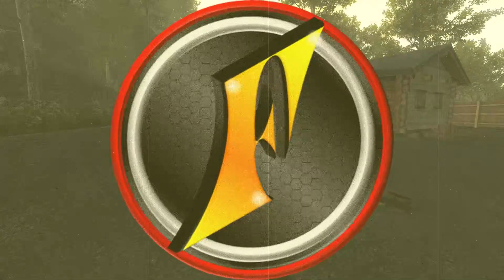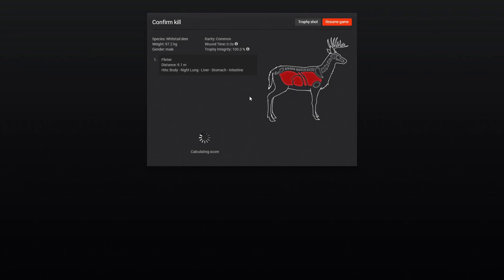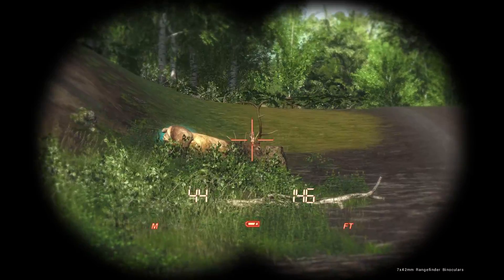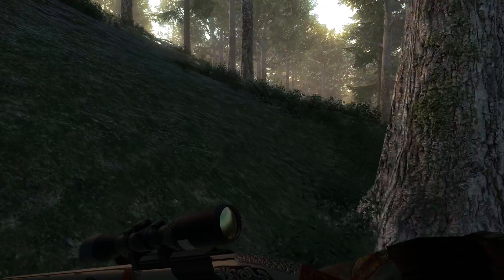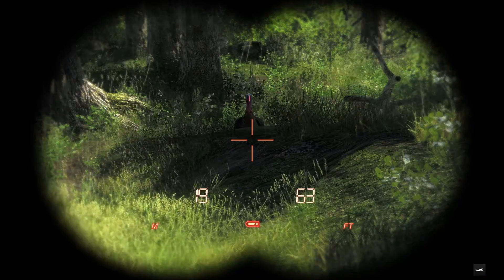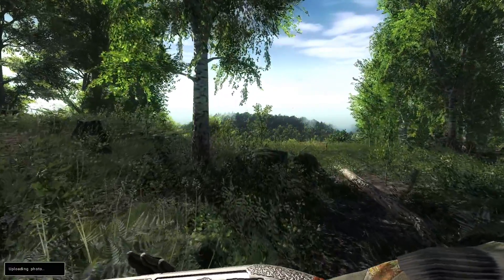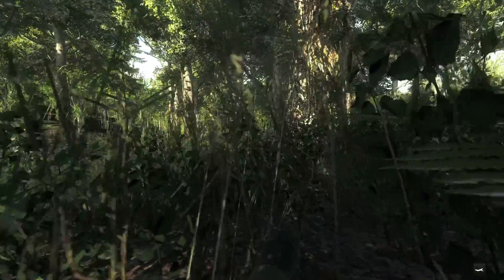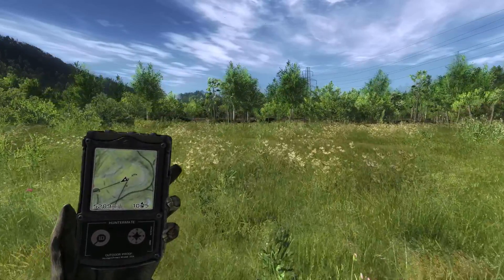So I Spent a Week on Settler Creeks... How Bad Is It???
I promised to do this long ago: We're spending a week on Settler Creeks to see if my hatred for this map is well-founded!